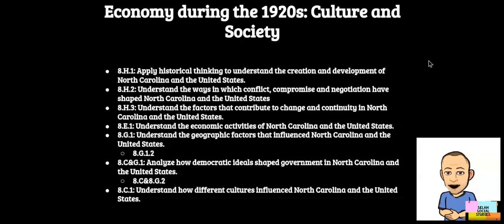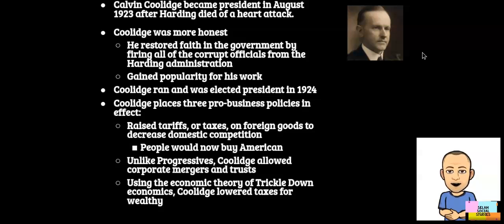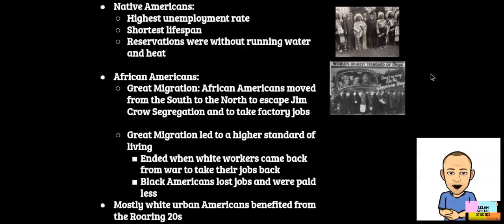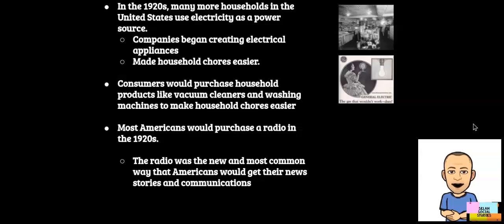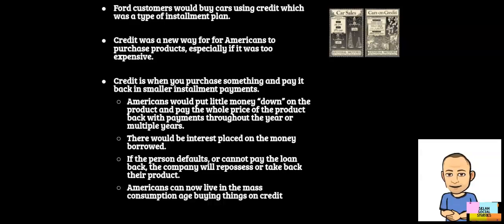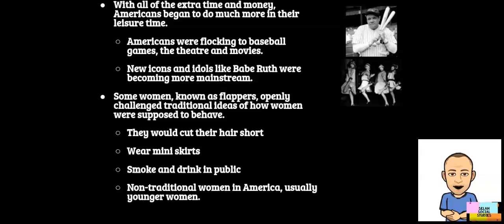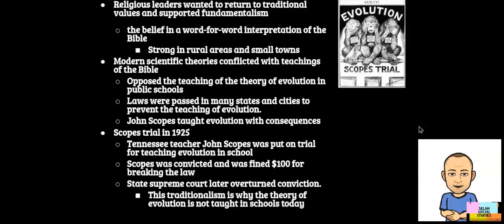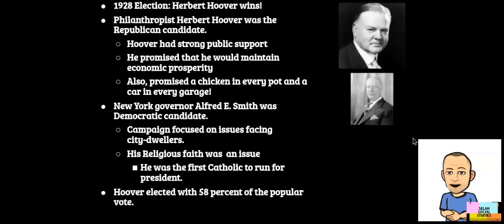Roaring 20s: The economy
A not so brief story about the economy of the roaring 20s!